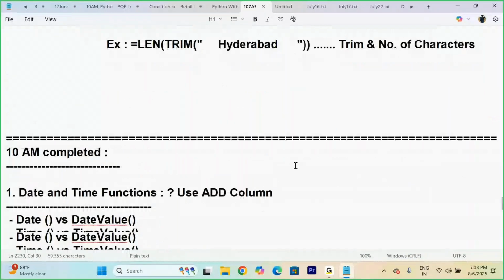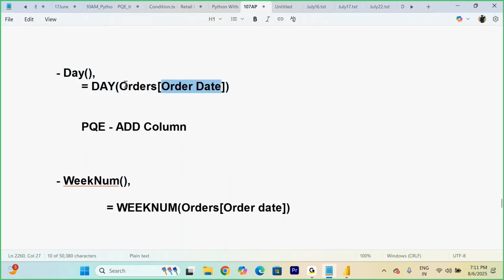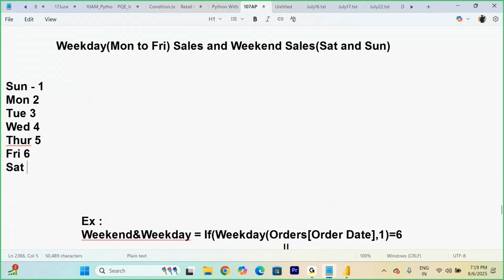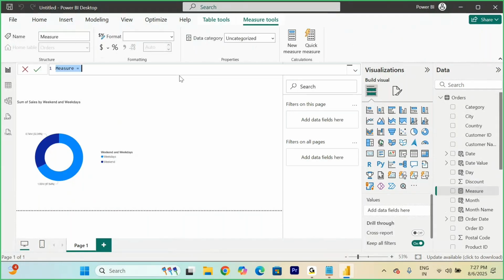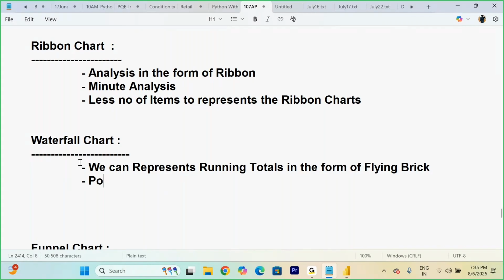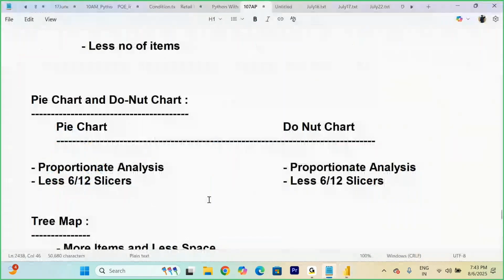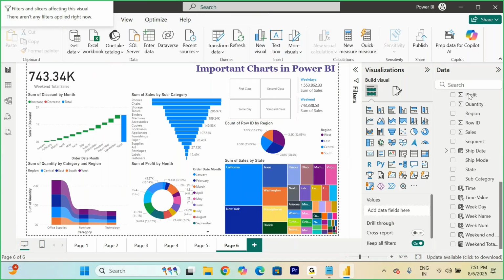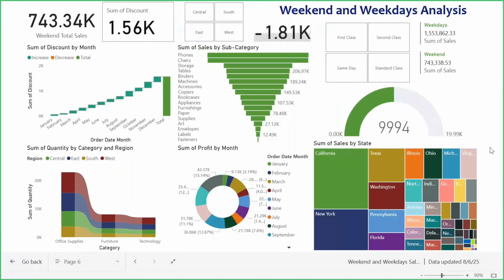Date Functions and Weekday and Weekend Sales Analysis.